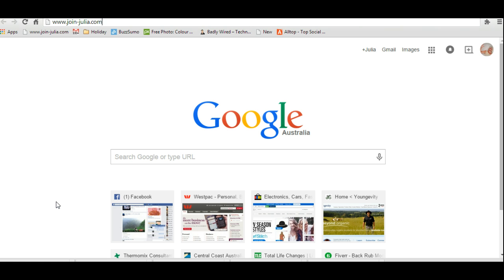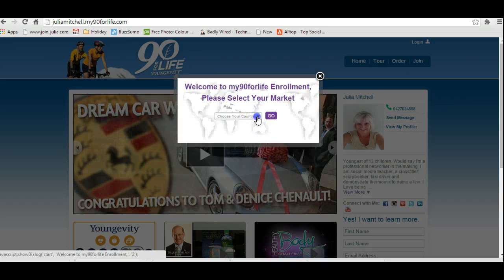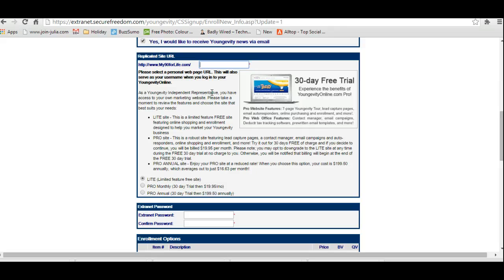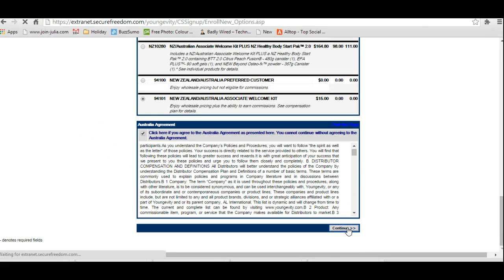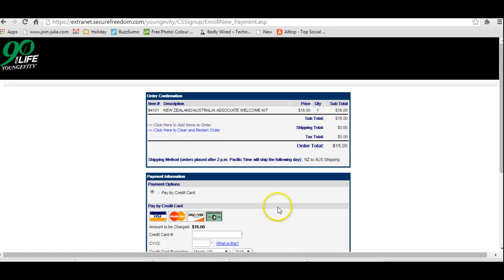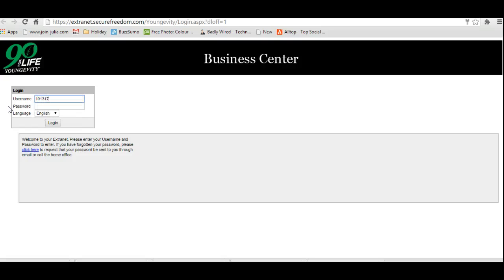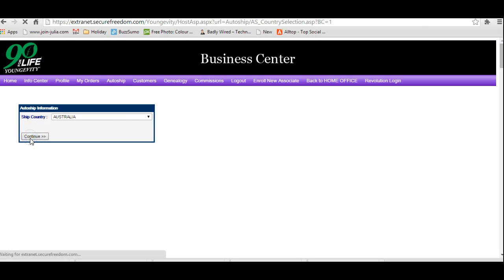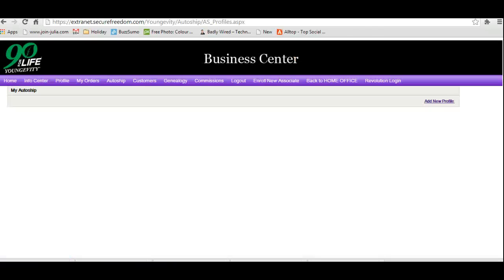How to Sign up Our Memories For Life